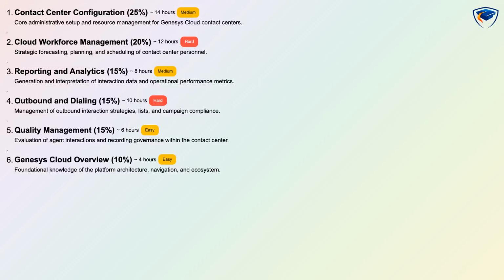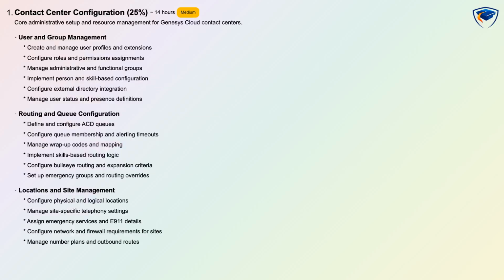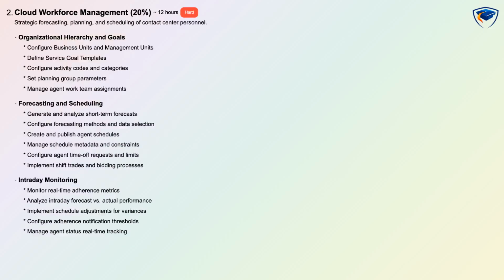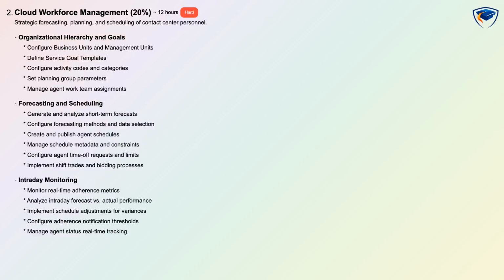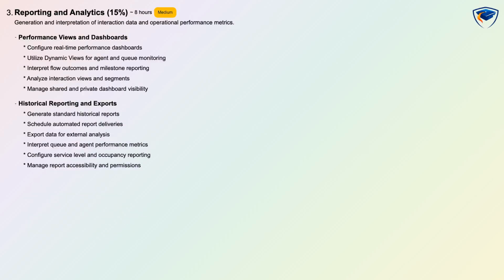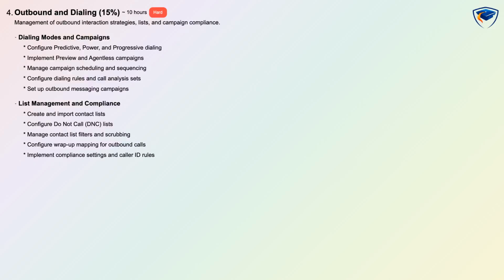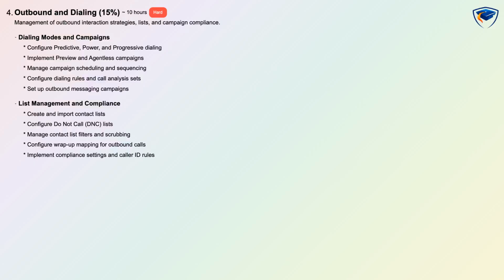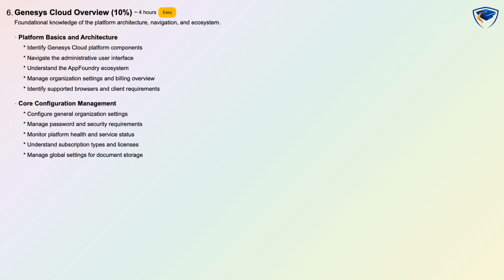Genesys GCP-GC-ADM Exam Syllabus Uncovered: Master Cloud Administration in 30 Minutes.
Unlock the full potential of your Genesys GCP-GC-ADM exam prep with our comprehensive syllabus guide, expertly crafted to exceed the limitations of generic study materials. This in-depth syllabus breakdown provides the exact roadmap you need to confidently navigate the complexities of Genesys Cloud Certified - Implementation Administrator exam.

In this video, our IT certification experts delve into the key concepts, crucial topics, and essential knowledge areas required to pass the Genesys GCP-GC-ADM exam with flying colors. Gain a clear understanding of what to expect from the exam, and equip yourself with the necessary insights to conquer each question type.

Core Topics Covered:
- Domain 1: Genesys Cloud Deployment (15% of the exam)
- Domain 2: User Accounts and Security (15% of the exam)
- Domain 3: Organization and Business Configuration (20% of the exam)
- Domain 4: Voice Configuration and Administration (20% of the exam)
- Domain 5: Planning and Testing (10% of the exam)
- Domain 6: Connectivity and Integrations (10% of the exam)
- Domain 7: Troubleshooting and Maintenance (10% of the exam)

From critical Genesys Cloud platform knowledge to indispensable certification tips, our study guide encapsulates everything you need to excel in your exam prep journey. After watching this video, take the next step towards achieving a remarkable score.

Boost your score with Exam Sale practice questions and study guides, expertly designed to provide the ultimate GCP-GC-ADM exam prep experience. Don't let exam uncertainty stop you - optimize your preparation with Exam Sale and emerge as a certified Genesys Cloud Implementation Administrator.

Good Luck!